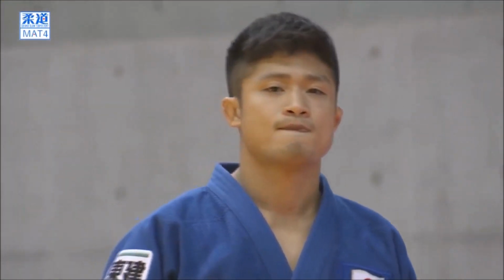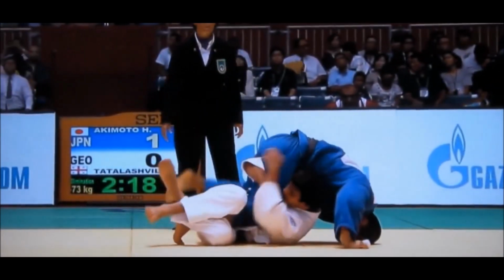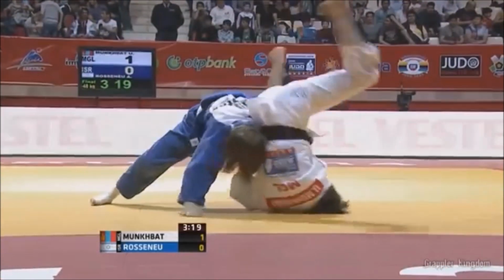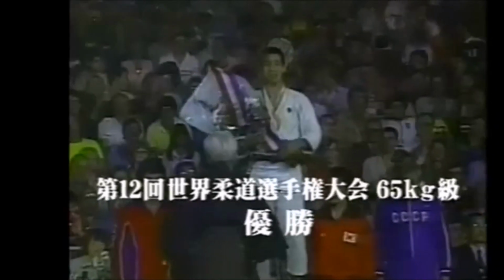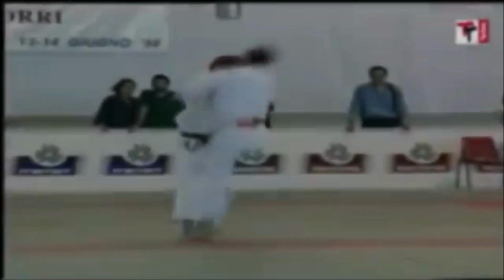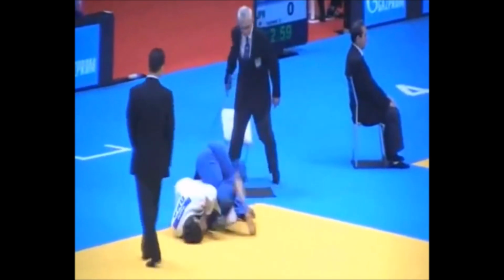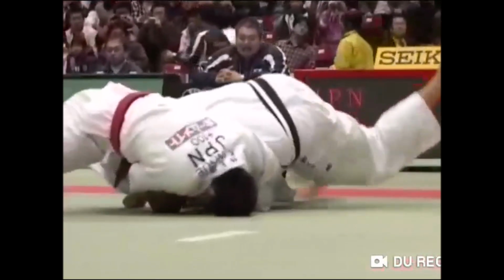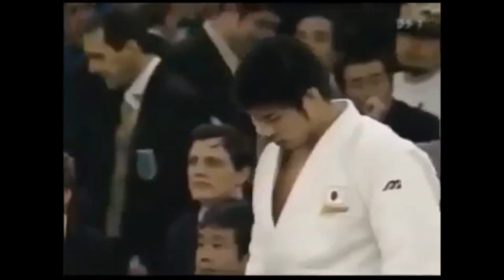The complete Ne Waza master (part 02)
This video tries to compose the complete  Ne Waza master from different aspects of different Judokas.